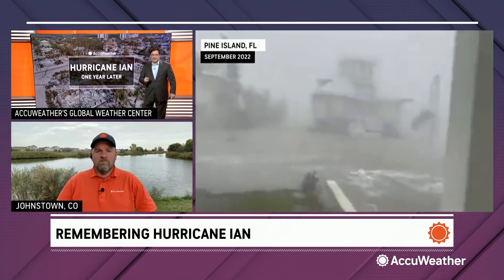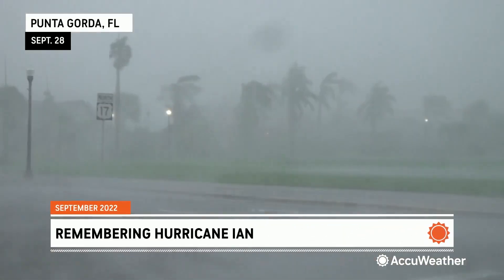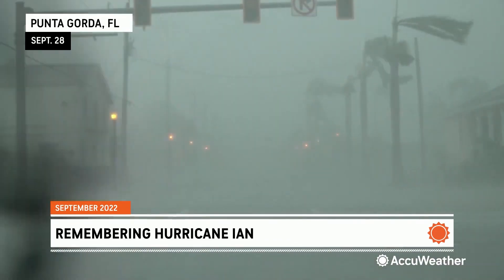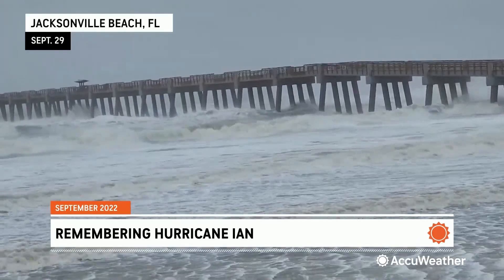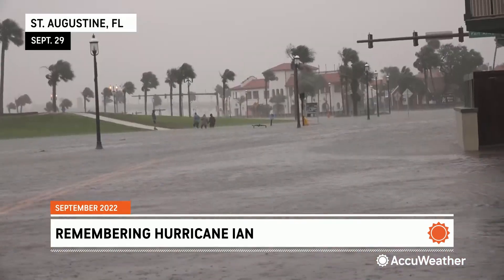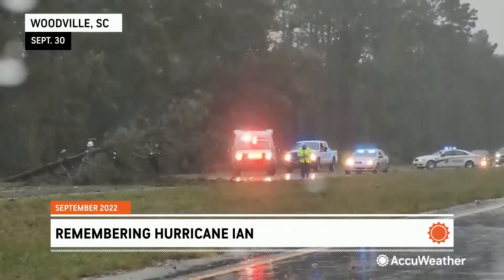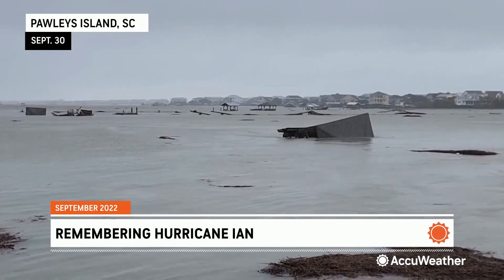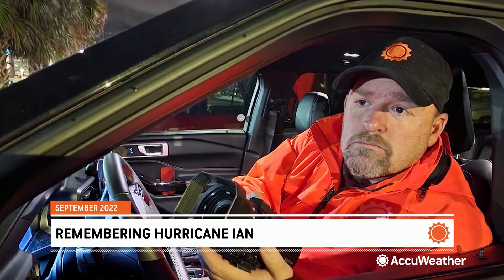Storm Chaser Remembers Hurricane Ian Chase | AccuWeather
One year ago, AccuWeather Meteorologist and Storm Chaser Tony Laubach plunged himself into Hurricane Ian as it made landfall. One year later, we ask him for his thoughts.